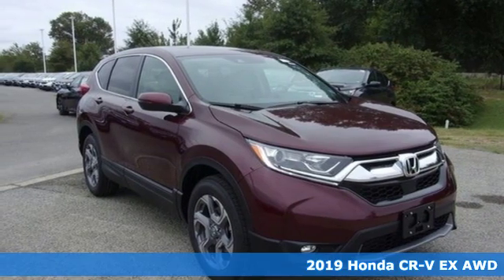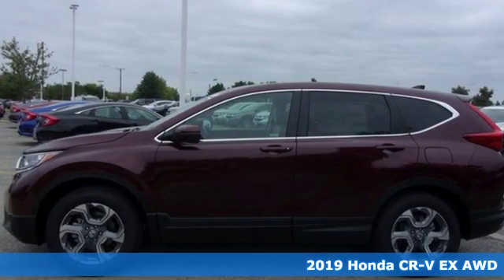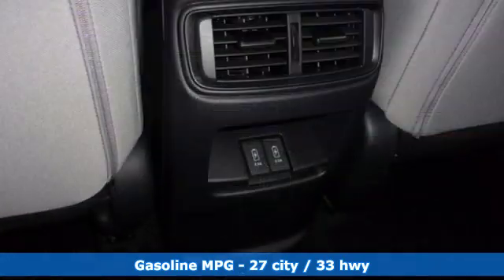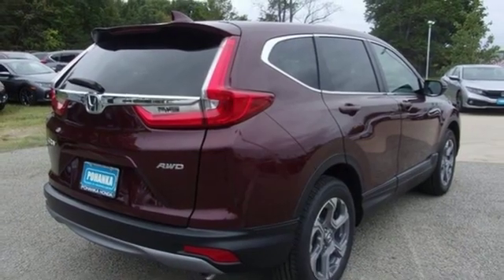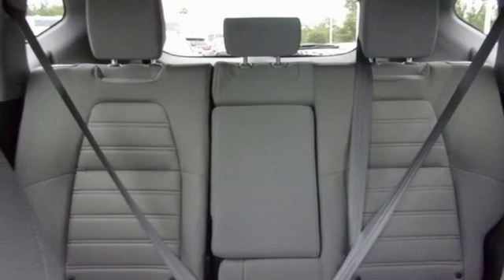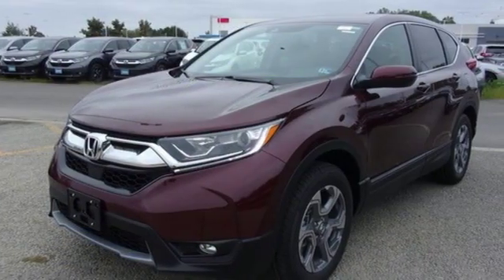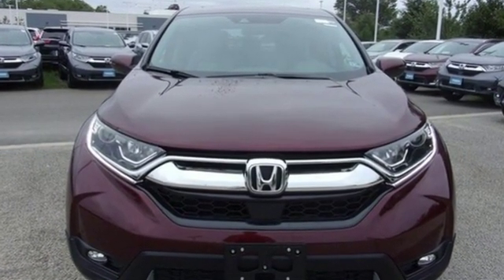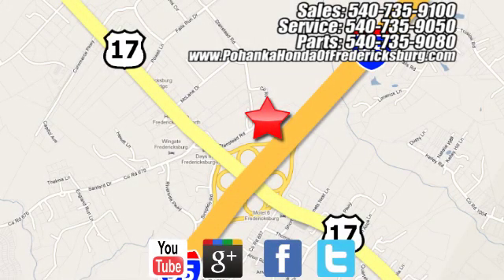New 2019 Honda CR-V Fredericksburg VA Richmond, VA FKE051678 - SOLD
Year: 2019
Make: Honda
Model: CR-V
Trim: EX
Engine: 1.5L I4 DOHC 16V
Transmission: CVT
Color: Red
Interior: gray
Stock #: FKE051678
VIN: 7FARW2H53KE051678
Basque Red Pearl 2019 Honda CR-V EX AWD CVT 1.5L I4 DOHC 16V AWD.brbr27/33 City/Highway MPGbrbrbrAll prices exclude taxes, title, license, and dealer processing fee of $799.00. Published price subject to change without notice to correct errors or omissions or in the event of inventory fluctuations. All features not on all vehicles. Vehicles shown are for illustration purposes only. MPG is based on 2017 EPA mileage ratings. Use for comparison purposes only. Your mileage will vary depending on driving conditions, how you drive and maintain your vehicle, battery-pack (hybrid only) and other factors.

Address:
60 South Gateway Drive